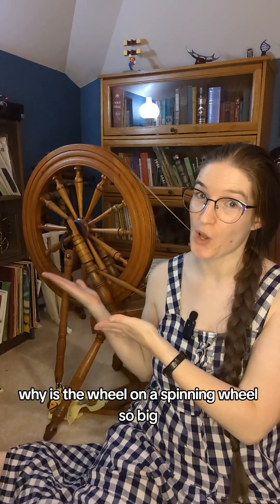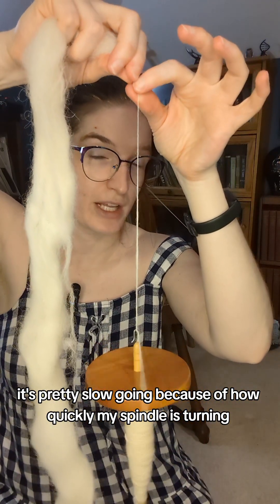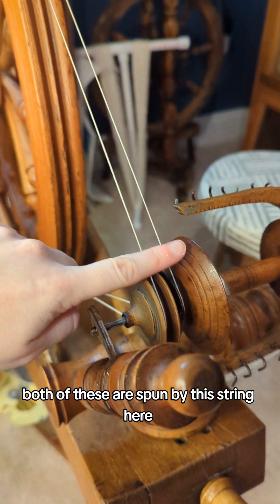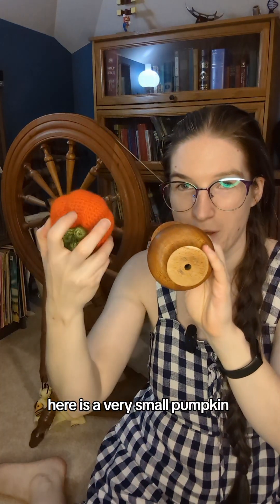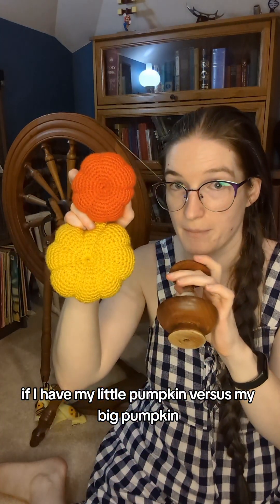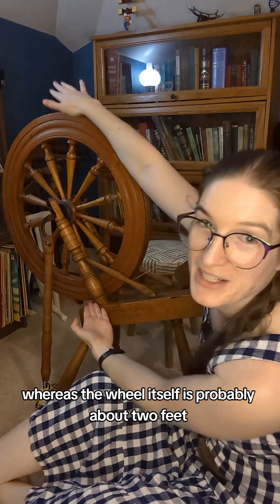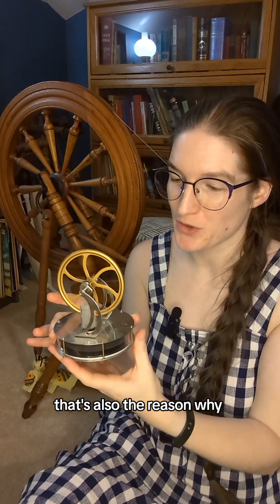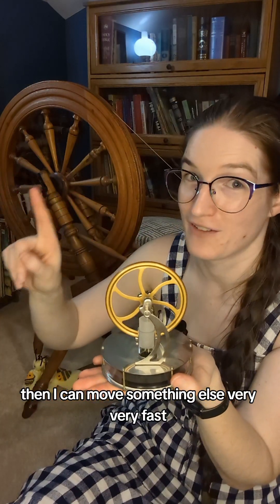Why is the wheel of a spinning wheel so big?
Great question thank you for asking!